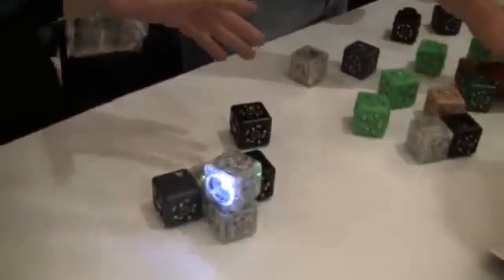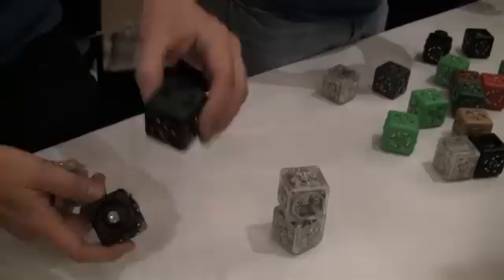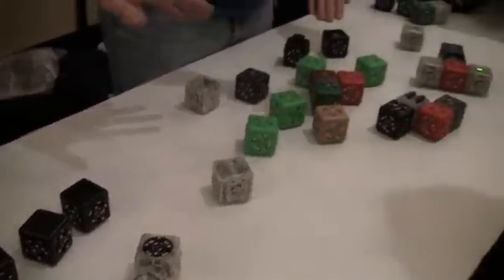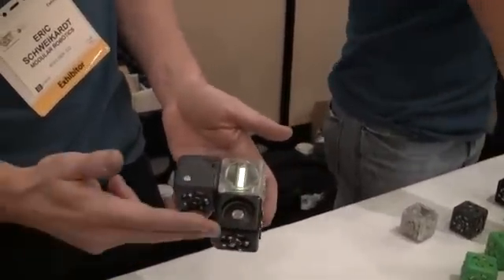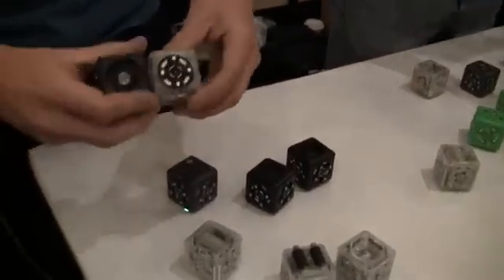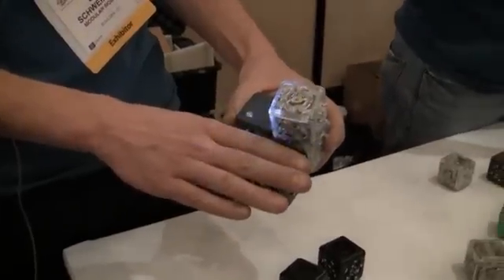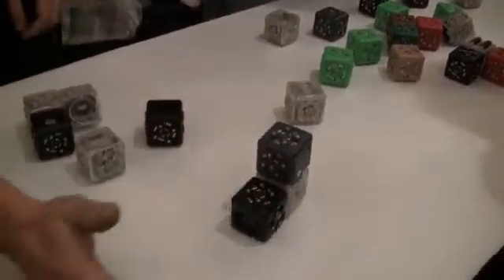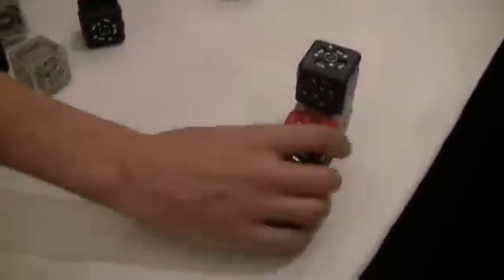Robot Construction Kit for Kids: Cubelets Demo (CES 2012)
Cubelets that can be snapped together to make a variety of robots with no programming and no wires. You can build robots that drive around on a tabletop, respond to light and other objects, and have surprisingly lifelike behavior. But instead of programming that behavior, you snap the cubelets together and watch the behavior emerge like with a flock of birds or a swarm of bees.

Experts Exchange is a tech help site. Visit today to solve tech problems, get the latest tech news and learn more about CES 2012